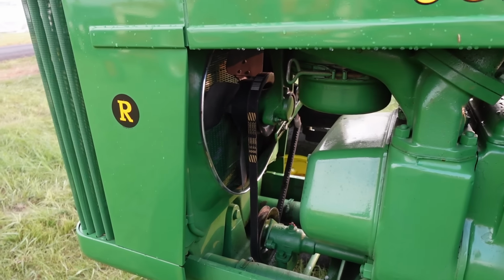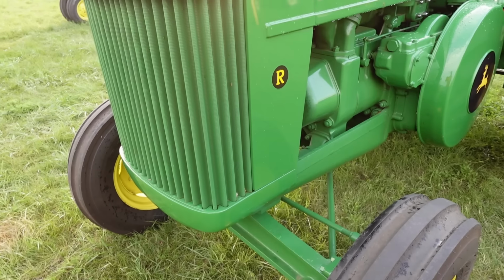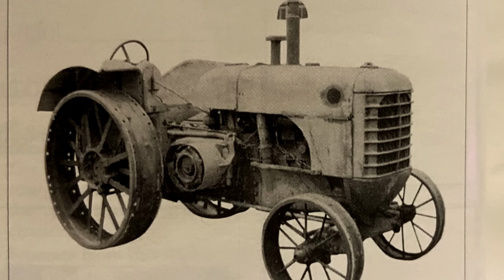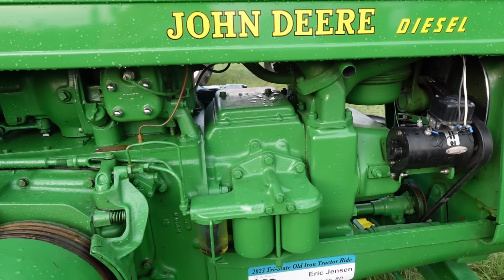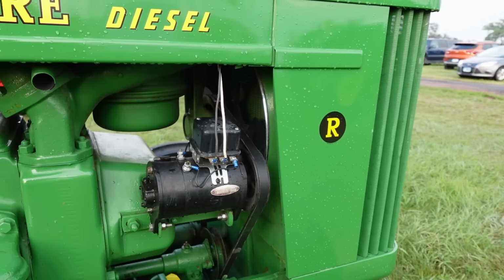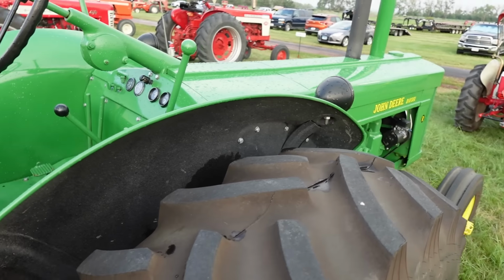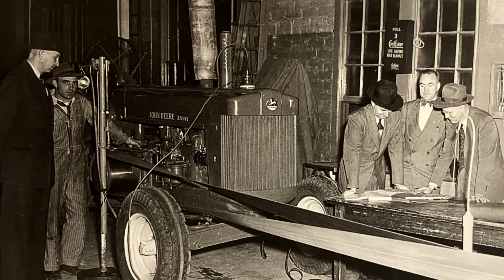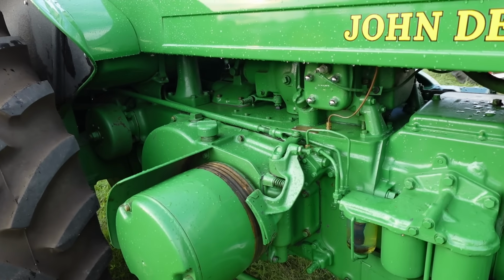John Deere Model R History (First JD Diesel)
Today we talk about the john deere R and its impact on farming history.

Our Favorite tractors include the John Deere 4020, 3020, 60, 70, and A John Deere. If you have any questions or comments let me know in the down below. Thanks

- Sony ZV-1F Excellent camera

-Skytech PC

-Blue Yeti mic I use Great mic for the price.

-UA Audio Volt, Works great for multiple inputs to a computer

- Razor Keyboard

-Razor Mouse

1/4 Drive, SuperKrome Finish, 48 Piece
1/2 In Dr 12-Pt Fractional/Metric Socket Set - 47-Pc